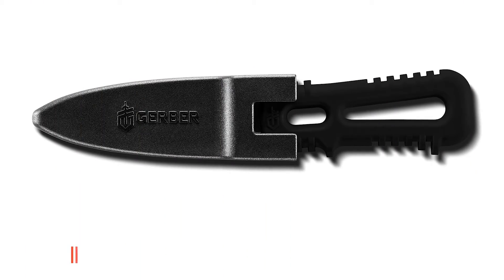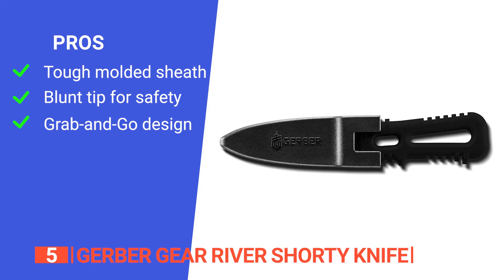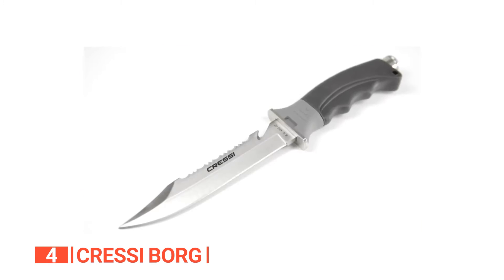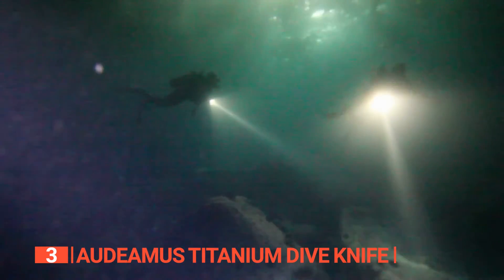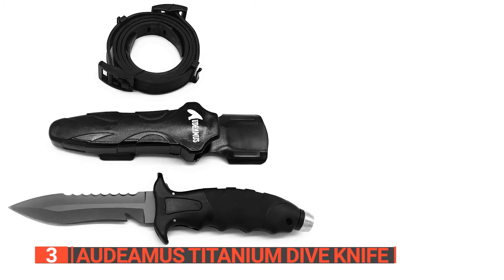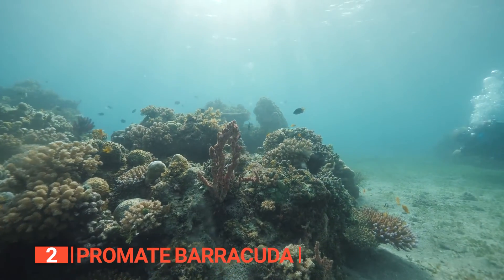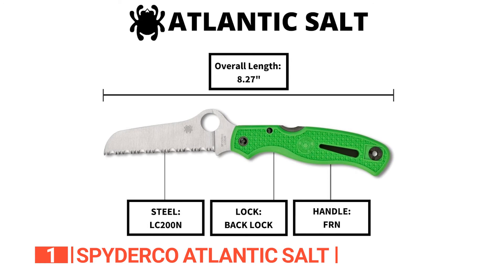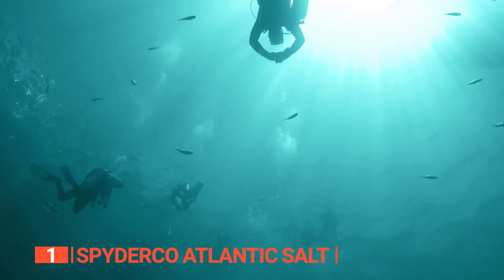TOP 5 Best Scuba Diving Knife [ 2024 Buyer's Guide ]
Scuba Diving Knife: Hey guys, in this video, we’re going to review the pros and cons of the top 5 best Scuba Diving Knife for sale right now.

00:00 Intro
00:26 5️⃣ Gerber Gear River Shorty Knife
02:10 4️⃣ Cressi Borg
04:04 3️⃣ Audeamus Titanium Dive Knife:
05:51 2️⃣ Promate Barracuda
07:43 1️⃣ Spyderco Atlantic Salt

A scuba diving knife is a crucial tool for underwater enthusiasts as it ensures safety by providing a means to cut through entangling materials and ropes, making it an essential gear for emergency situations.
When looking to buy a scuba diving knife, there are a few things to consider: material construction, ease of use, size, and features.
So watch this video and find one that is suited to your needs.

In today’s video, we are going to look at the top five best Scuba Diving Knife available on the market today. We have made this list based on our own opinion, research, and customer reviews. We have considered their quality, features, and values when narrowing down the best choices possible. If you want more information and updated pricing on the products mentioned, be sure to check the links above.